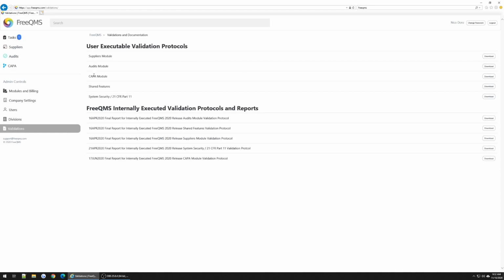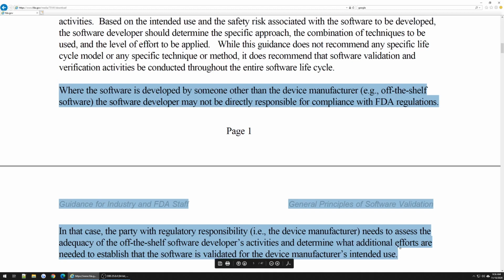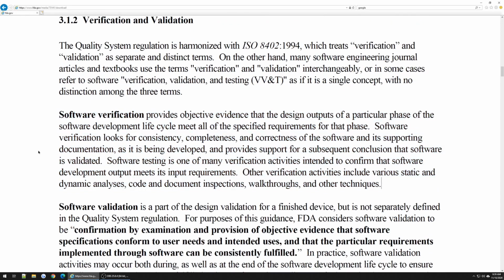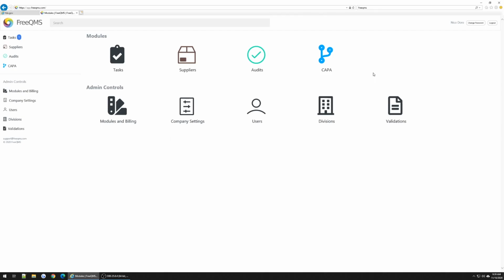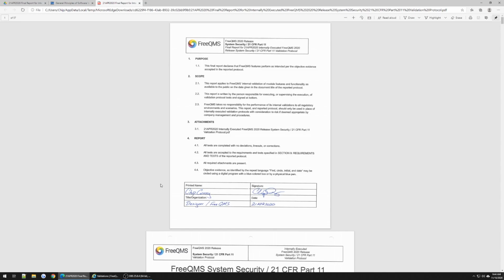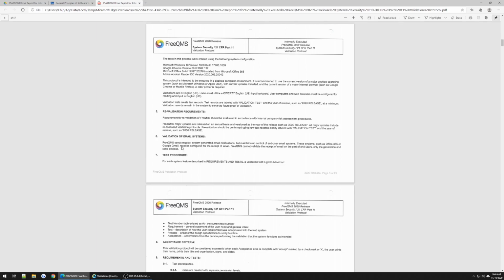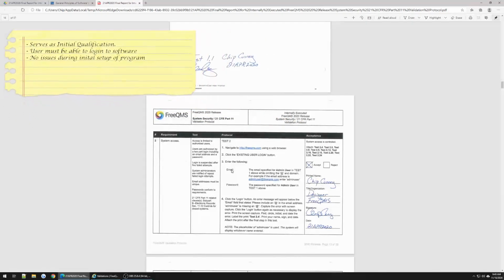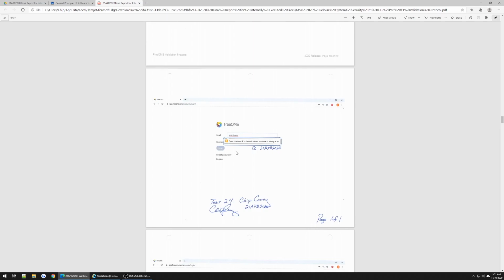How is FreeQMS Validated? What Validations are Included?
How is FreeQMS, a web-based software that anyone can try, validated? In this video, Nick sheds some light on the different types of validations, and how they work with FreeQMS. We'll also learn some of the industry terminology and applicable situations.